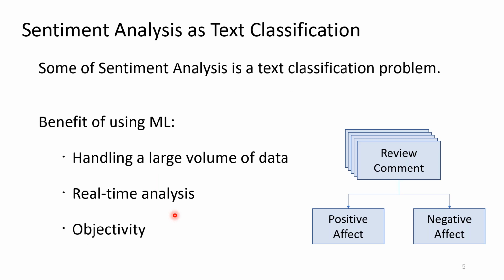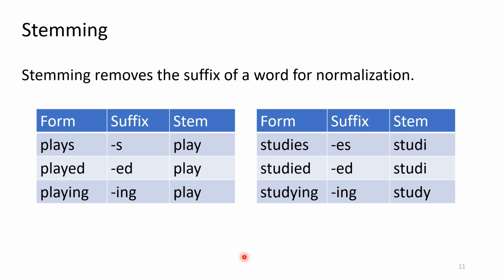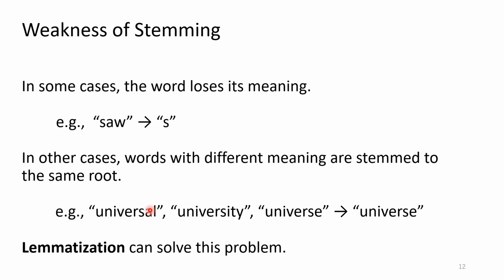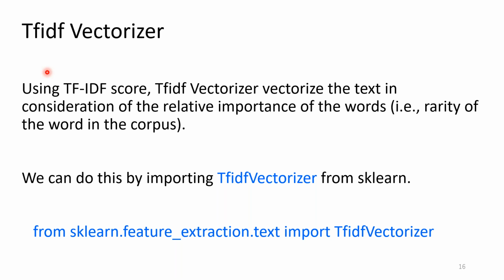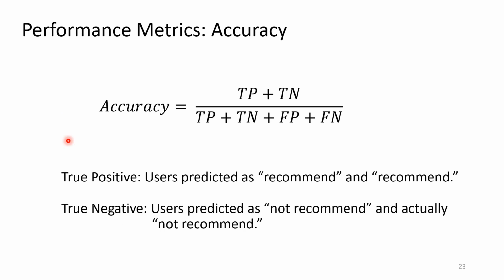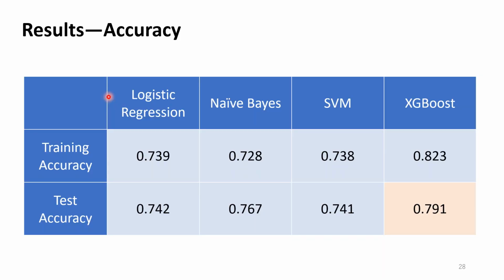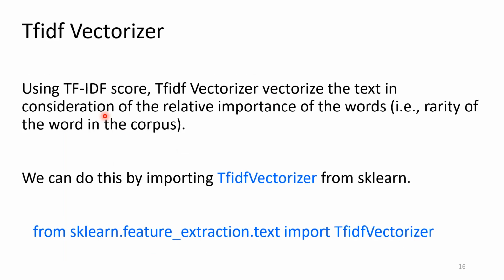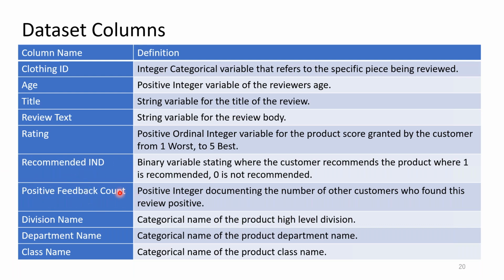Sentiment Analysis on Product Review Lemmatization, tf idf